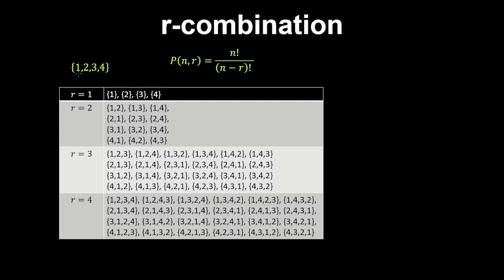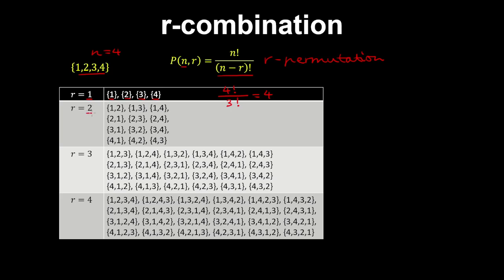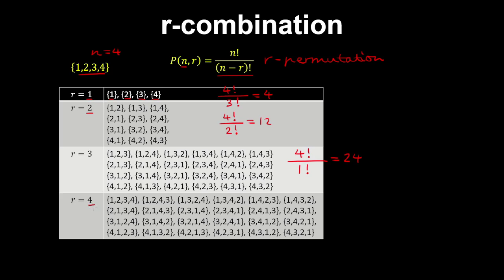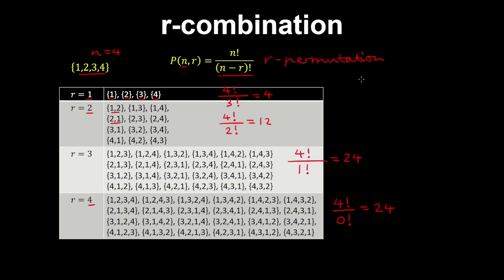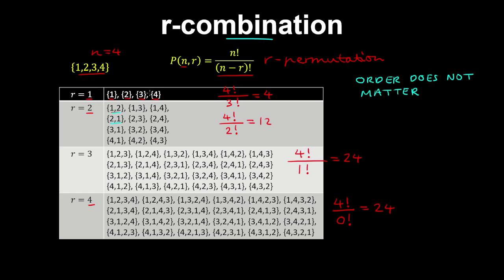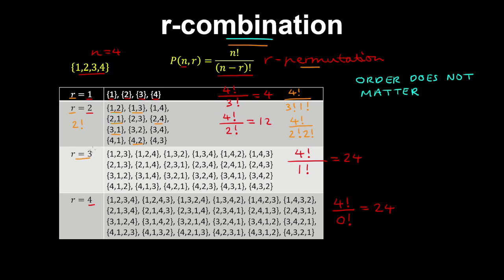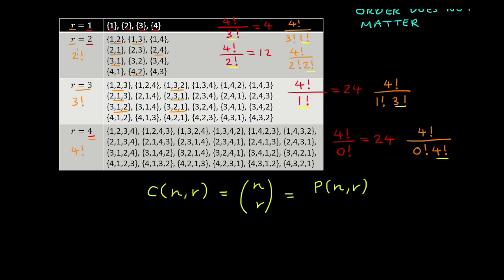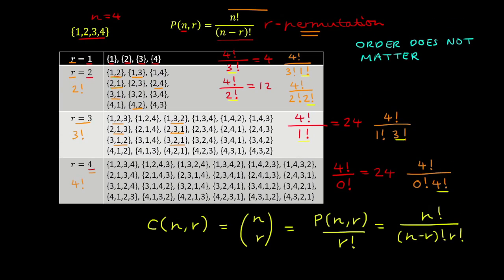Permutations Vs Combinations - Discrete Mathematics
This discrete mathematics video covers a tutorial that explains the difference between r-permutations and r-combinations. Order matters in permutations but order does not matter in combinations.